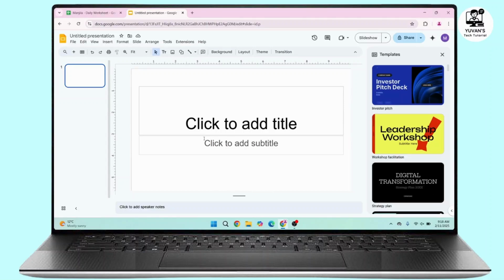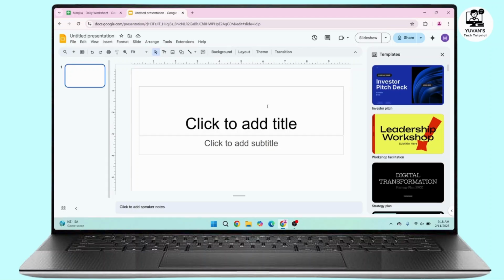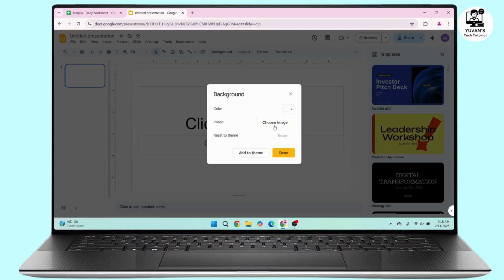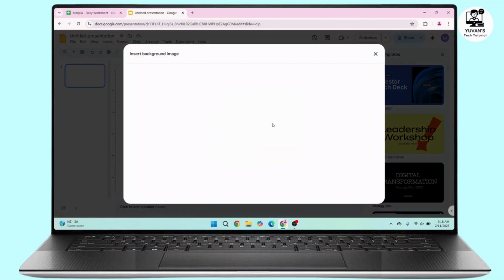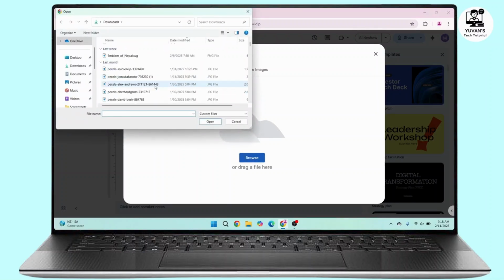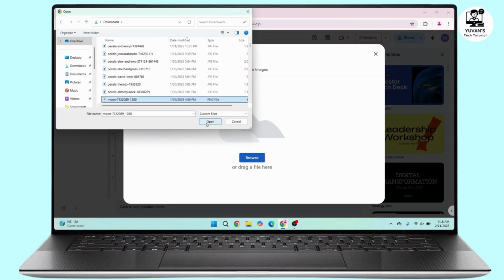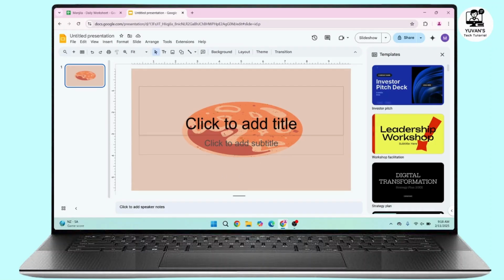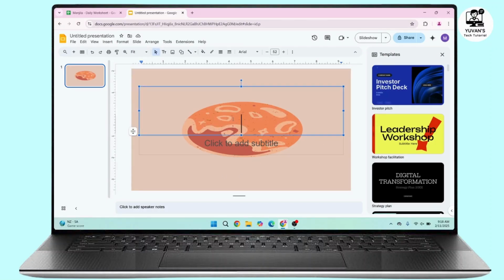How to Add a Background Image in Google Slides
In this quick tutorial, learn how to easily add a background image to your Google Slides presentation. Whether you're creating a professional presentation or adding a personal touch, this step-by-step guide will show you exactly how to upload and set an image as your slide background. Watch the video for tips on selecting, uploading, and setting your background image with ease.

Chapters:
00:00 - Introduction
Learn how to add a background image in Google Slides with this quick tutorial.

00:10 - Open Google Slides
Start by opening Google Slides and selecting the slide for the background image.

00:15 - Select "Background" Option
Click the "Background" option in the toolbar.

00:22 - Choose Image
Select "Choose Image" to add a background picture.

00:30 - Browse and Select Image
Click "Browse" to find the image on your device, then choose it.

00:40 - Apply the Background
Click "Open" and then "Done" to apply the image as the background.

00:50 - Add Text (Optional)
Optionally, add text or other content to your slide.

01:00 - Conclusion
That's all for adding a background image in Google Slides.